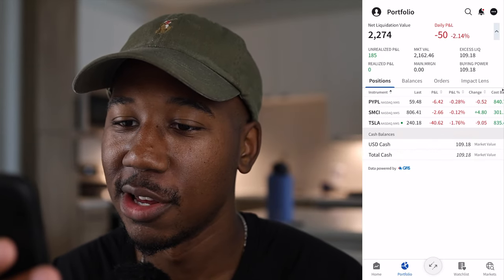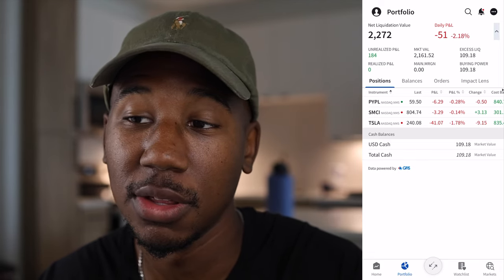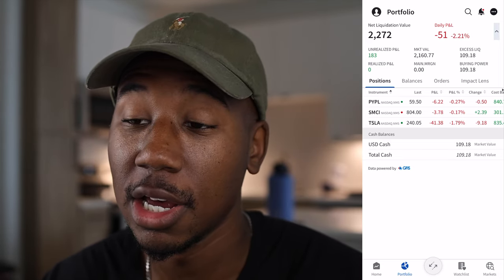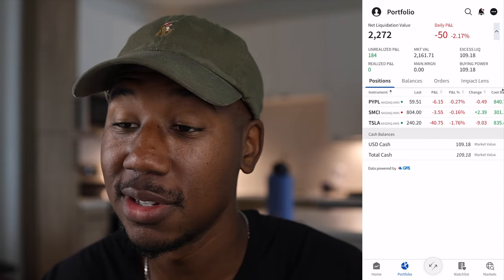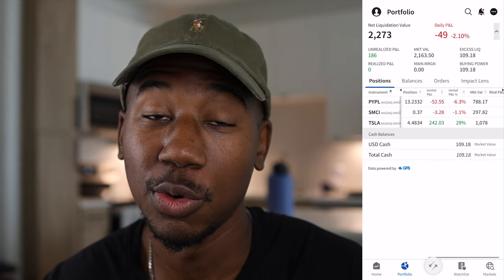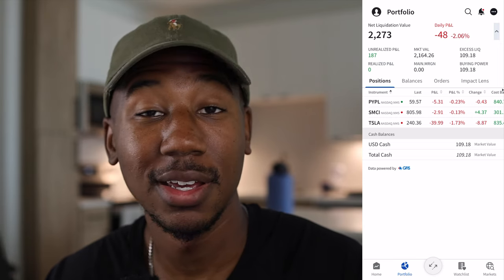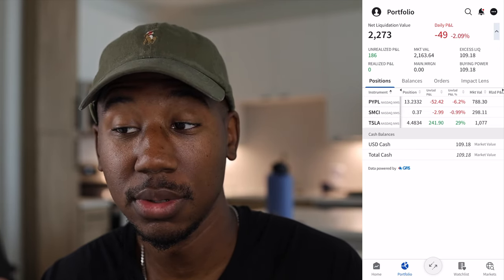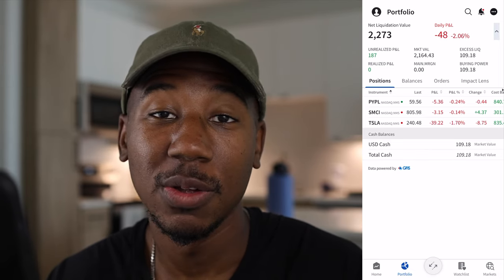Just Added this Stock to My Portfolio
Just added this new stock to my portfolio, in this video we take an updated look at my portfolio.